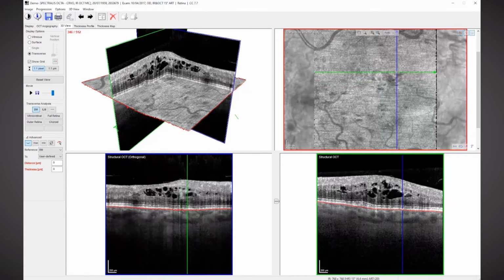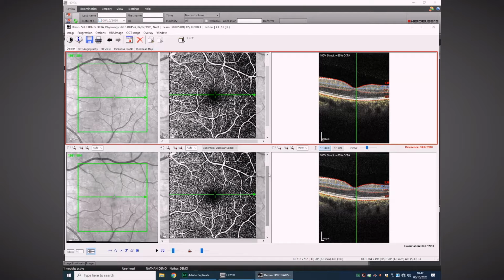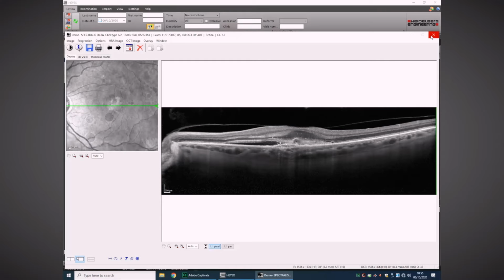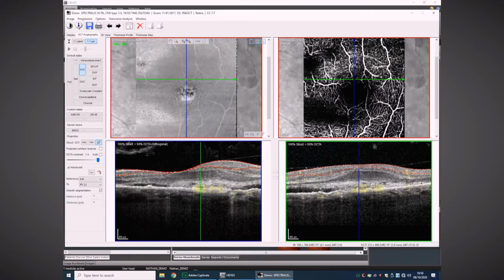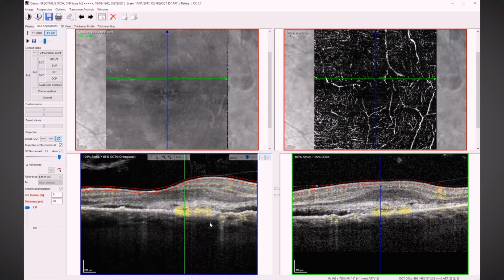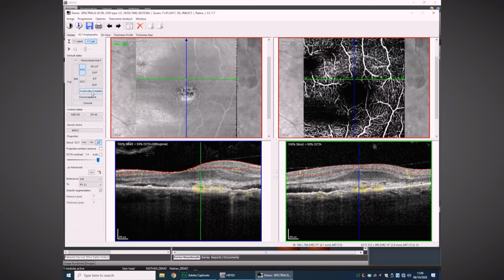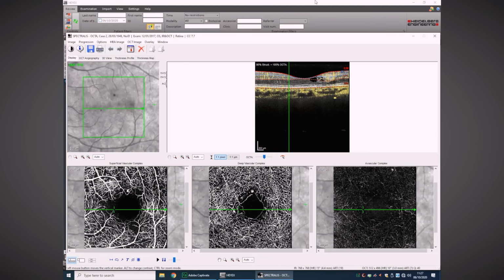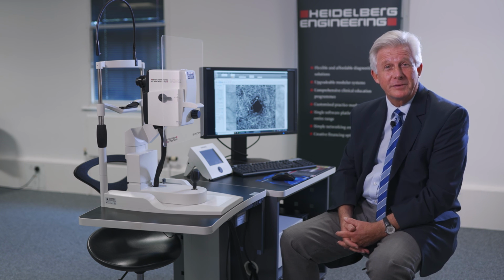SPECTRALIS OCT Angiography Module Product Demonstration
In questo video, Martin Long (Direttore della formazione professionale Heidelberg Engineering) discute di come le tecnologie esclusive impiegate dal Modulo angiografico SPECTRALIS OCT, insieme alle modalità di imaging complementari disponibili sulla piattaforma SPECTRALIS, migliorano la capacità dei medici di prendere decisioni cliniche sicure.

FIMAS è distributore nazionale in esclusiva per il Centro Sud Italia della tecnologia Heidelberg Engineering. Tutti i prodotti sul nostro sito

(Grazie ad Heidelberg Engineering per la gentile concessione del video)